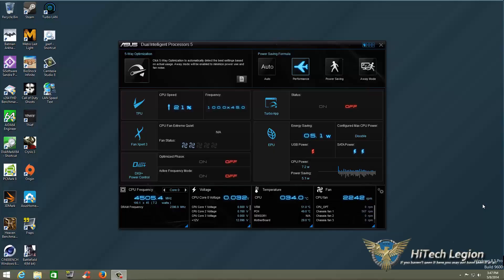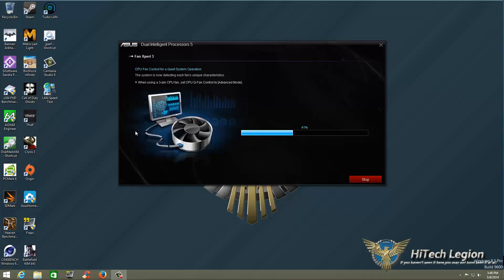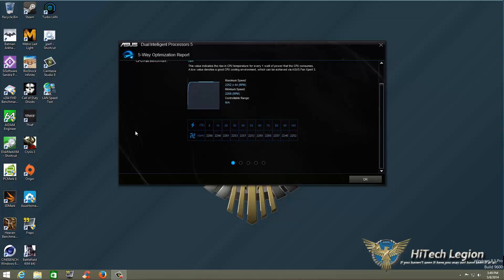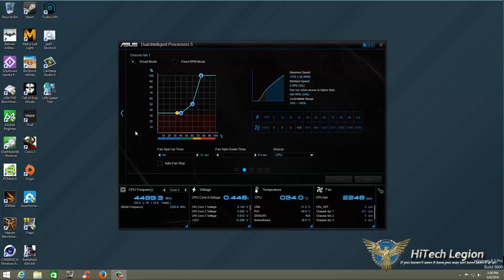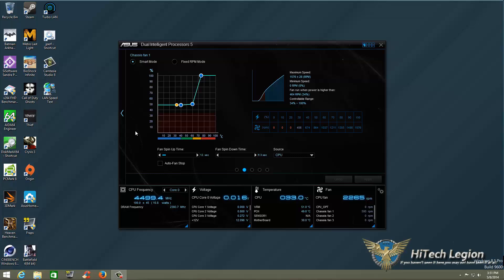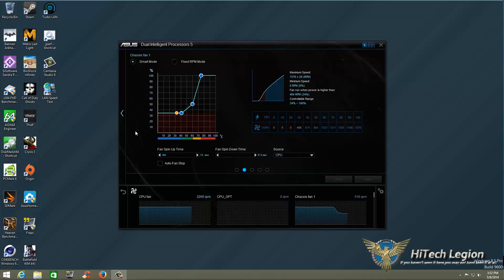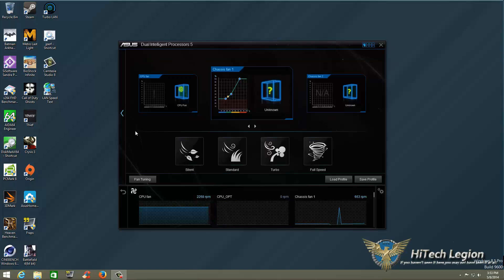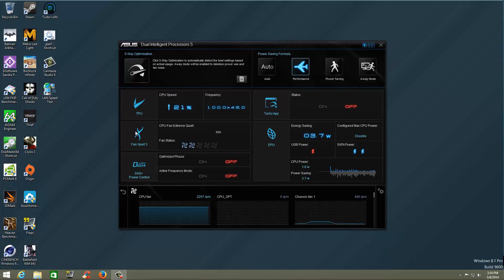Be a System Cooling GURU with Fan Expert 3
ASUS Fan Expert 3 - In this tutorial we show you have to Cool your system using ASUS Fan Expert 3 for the Mainstream Z97 Motherboards.

2014 HiTechLegion.com